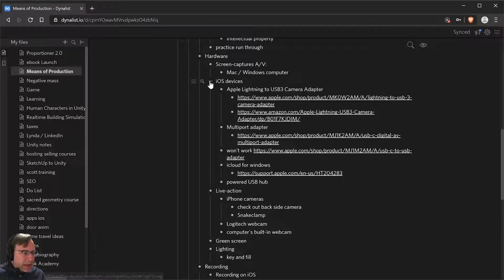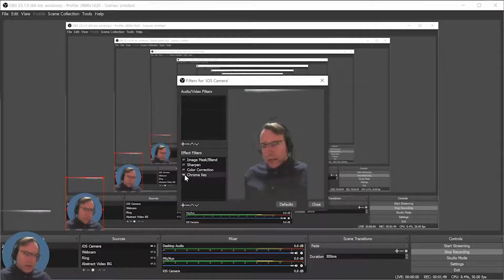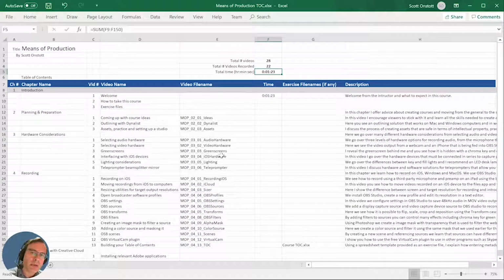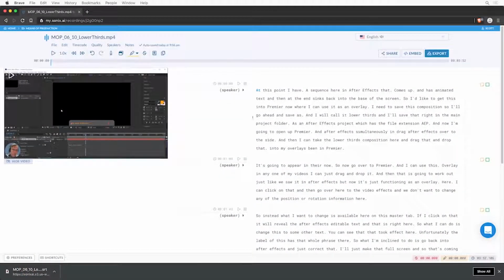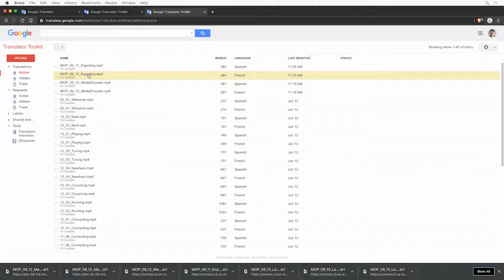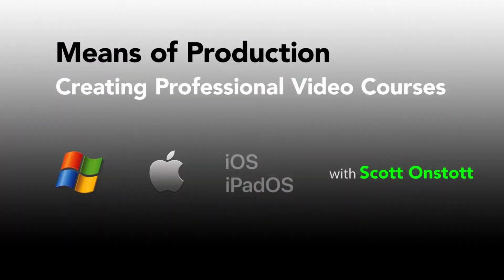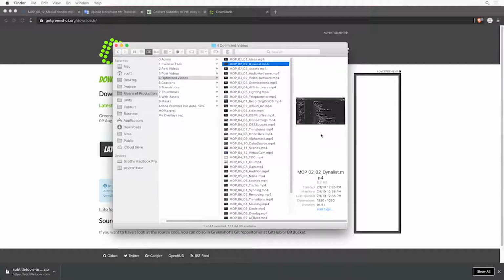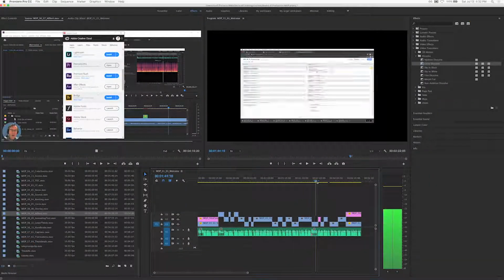7 Steps To Create Your Online Course welcome video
Here I welcome students to my course teaching how to make your own professional-quality training course.